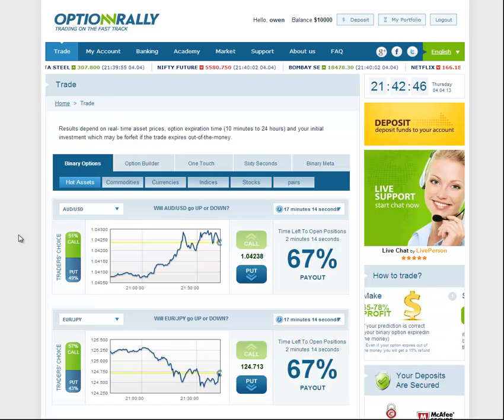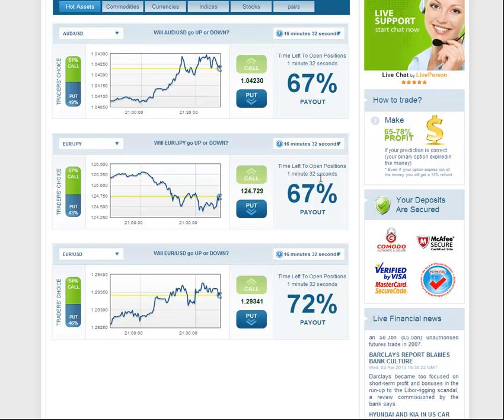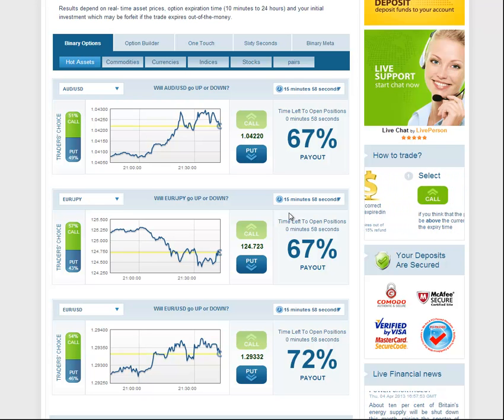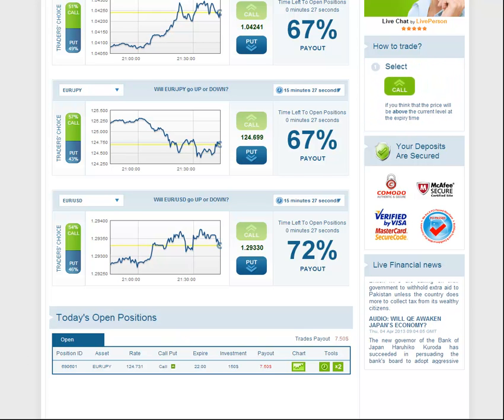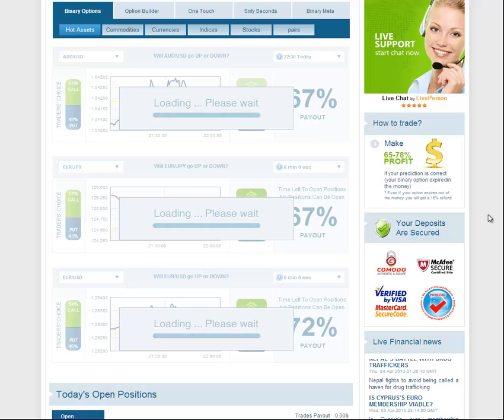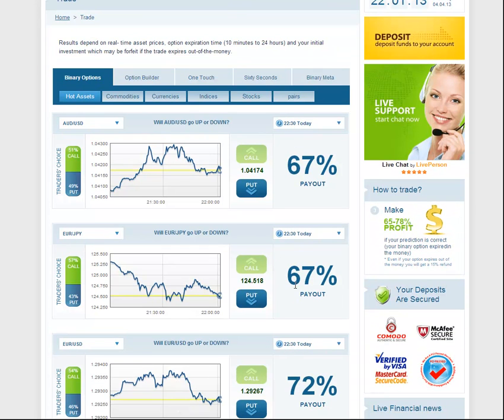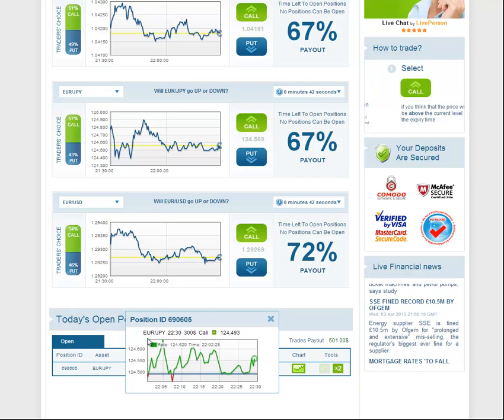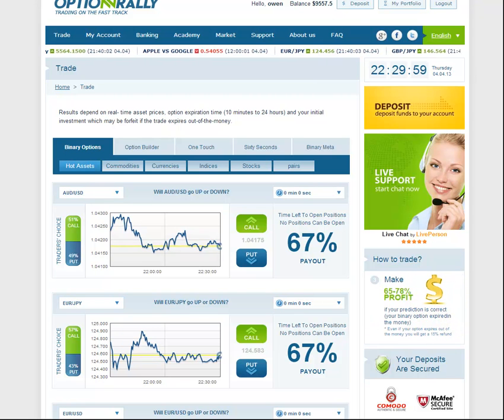OptionRally Broker - Demo Tutorial Trading Binary options Review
OptionRally CySec regulated broker start to work with many markets around the world! Now you can start your Binary options trading with optionRally broker and to make your profit after 1 minute!

Ideas to select the right Binary Broker in 2013
We've some of good use guidelines, to be able to obtain more profits if anybody wants to select "leading binary broker". First you've to find the top binary company on the web. This supply may actually help you in finding the right broker to trade binary market. Among the most significant issues is the fact that you must always designate a certified and well skilled broker, since this sort of broker only helps you to obtain more profits actually. This sort of supply can give agent oriented information. If you follow all these guidelines, you'll certainly select "the right binary broker" like OptionRally.

OptionRally -- the Leading "Binary broker" provide a multi-lingual 24/7 Customer Support
The professional "binary company" will assistance within the regional language, and give their sellers the most payment proportion. Choose the best "binary agent" and obtain the best results.

The binary broker for USA traders - OptionRally
After doing numerous evaluations we has chosen on-the most useful binary broker that will be controlled in America from the CFTC and chosen "OptionRally company". They offer money pleasant reward of $5k, state-of the-art trading system and large reunite rate of 500-lumen makes him the greatest pay-out binary broker and awards him the name of "The Greatest Binary broker for USA traders"!

Binary options for USA market
They're controlled and their methods are one hundred thousand secure and correct. Our USA greatest pay-out binary agents are categorized by our overall score according to the system ease of use, the bonuses directed at the reunite rate and new investors. The binary trade presents most useful pay-outs to people, often they are able to trade as much as 98% return of investment rate.